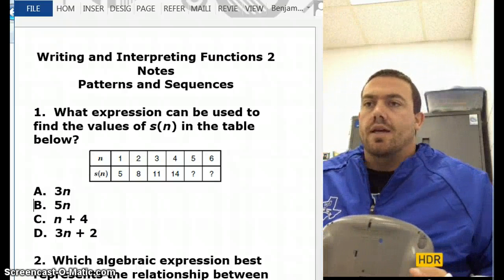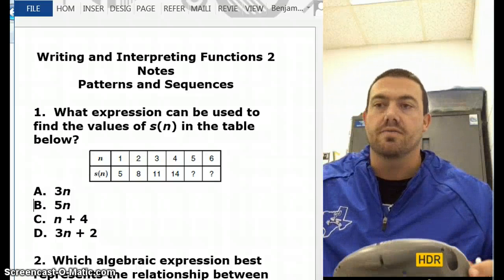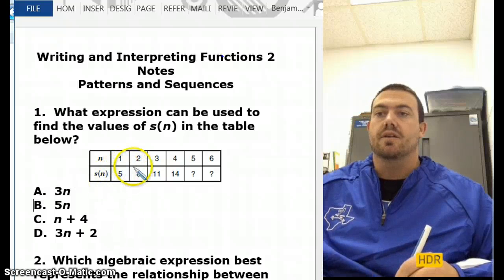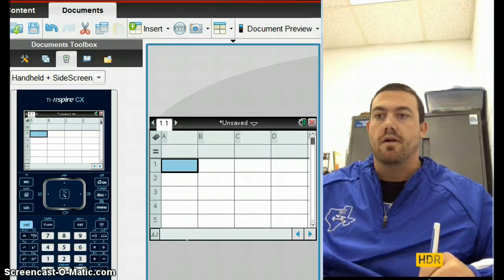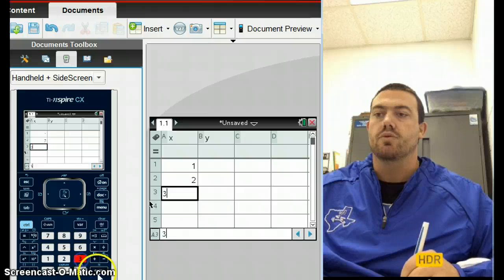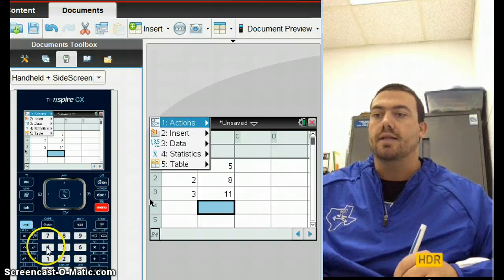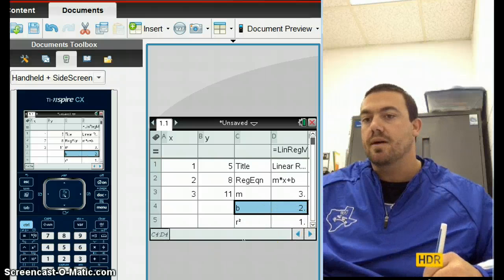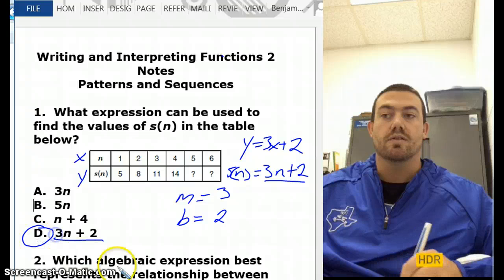Writining and Interpreting Linear Functions 2